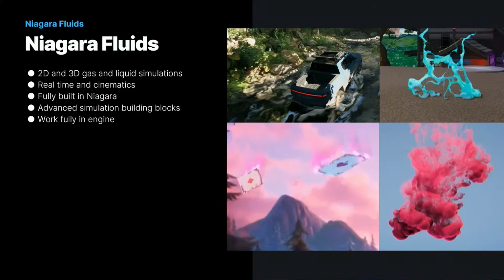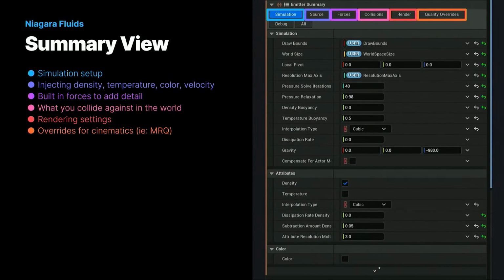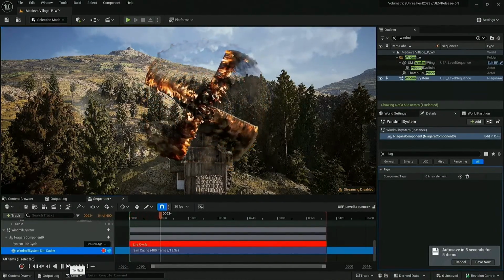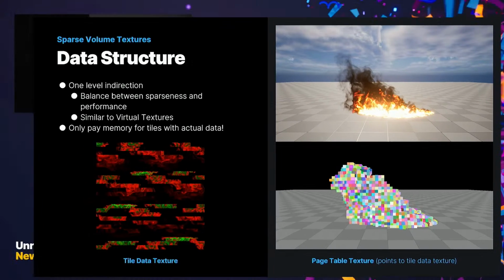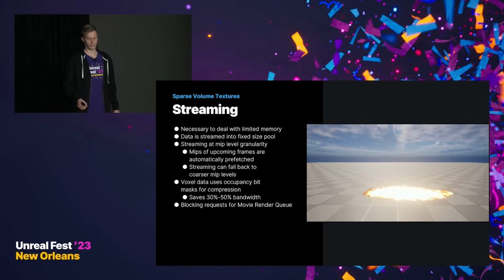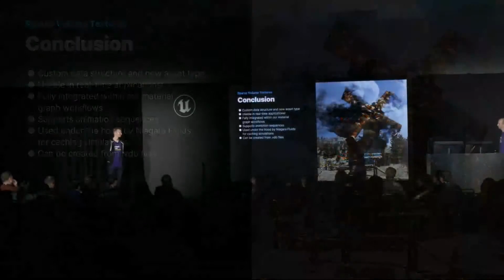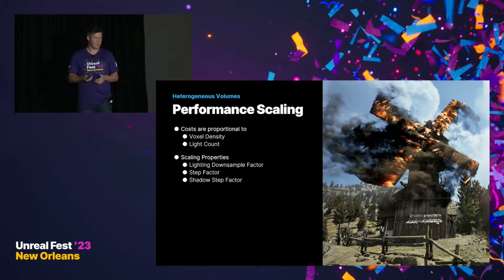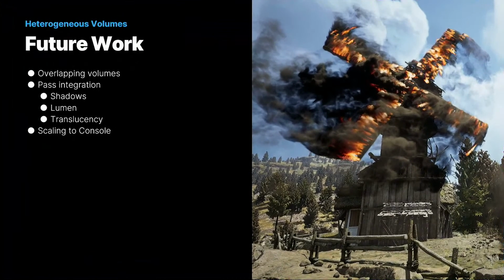Creating Visual Effects with Niagara Fluids | Unreal Fest 2023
Looking to create realistic fire, water, and smoke in UE5? This session is for you!

Niagara Fluids enables artists to easily author complex volumetric simulations such as fire, water, and smoke in Unreal Engine 5. Newer work leverages compact and efficient Sparse Volume Textures for caching to make real-time playback possible. Rendering with Heterogeneous Volume realistically integrates these sparse volumetric assets into your scene while giving full control over environment lighting.

In this session, you’ll learn how to adapt this powerful new workflow to your cinematic pipeline.